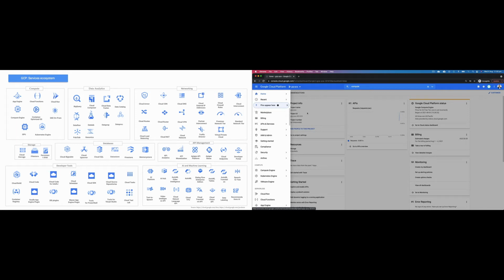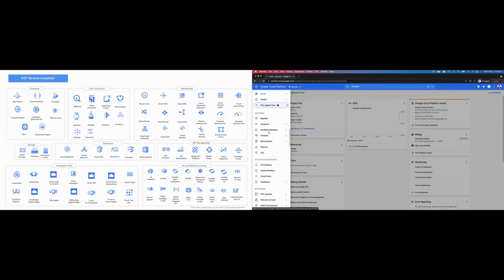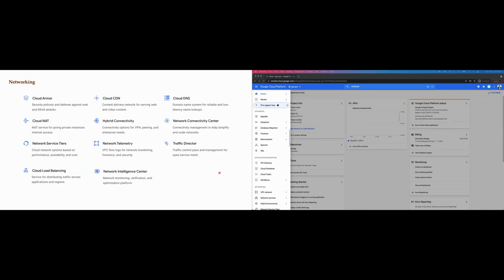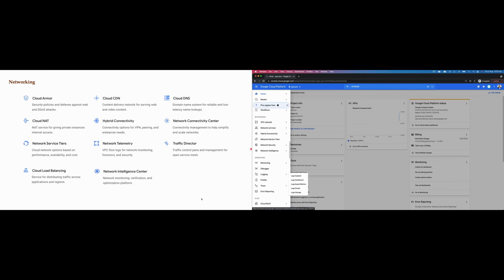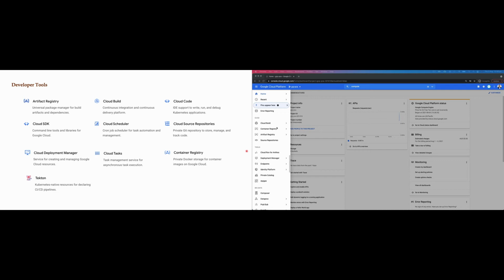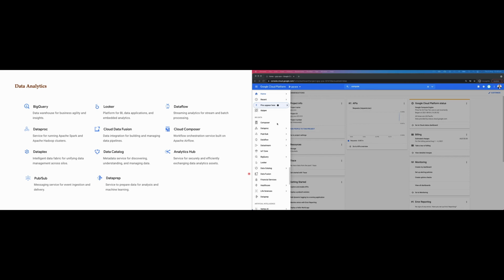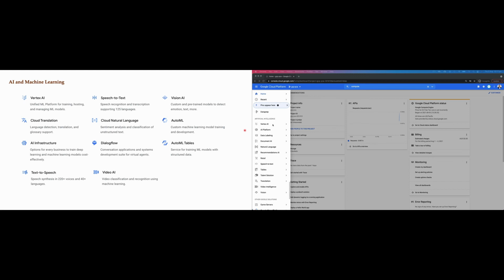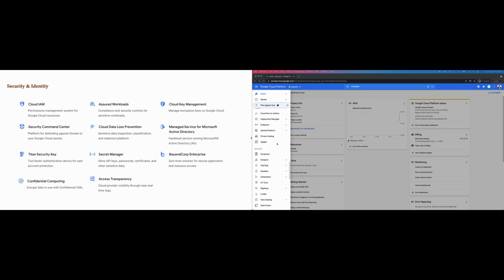GCP Products and Services - Overview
This video give you a walkthrough of 100+ GCP products and services from Data and Analytics angle. Recommended for GCP beginners and executives, who wants to get a feel of GCP cloud platform.